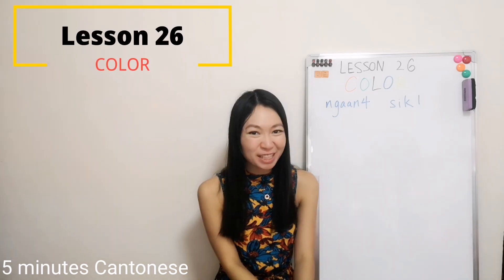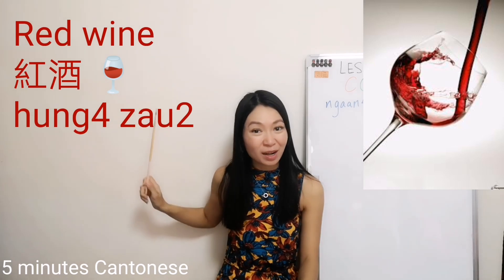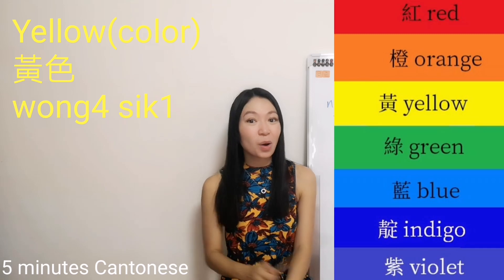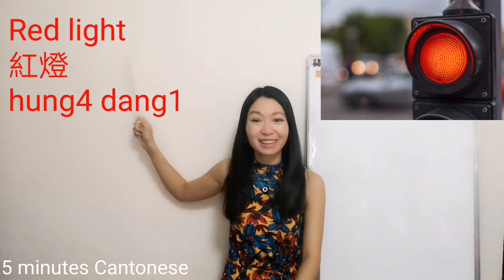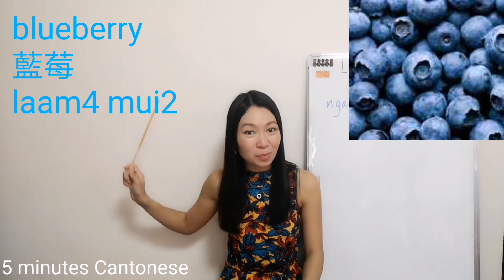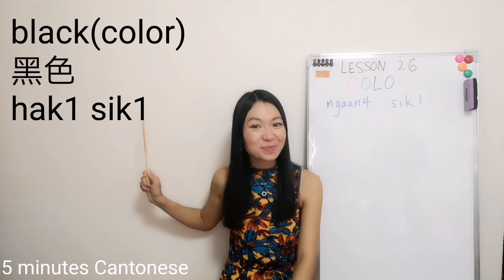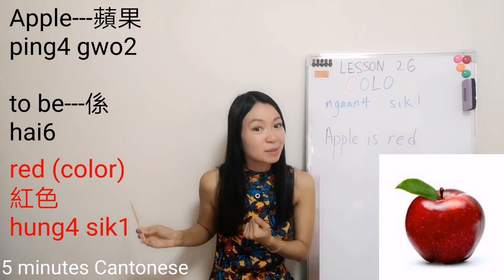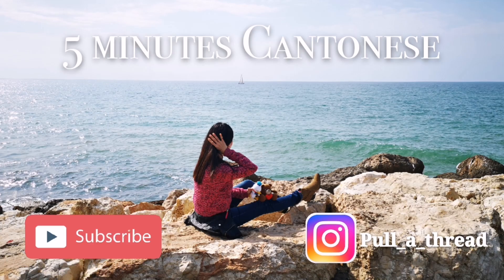Cantonese Lesson 26: color (顏色)red wine, green apple, blueberries...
Hi Cantonese learners! In this lesson, we'll learn the words related to "COLOR". Whether you are new to my channel, it's always good to review again and again in our language learning journey.

加油！

Your support is important for me to continue this channel. Thank you! 🙏🏻

I am Amanda from Hong Kong. I make easy and practical cantonese learning videos for complete beginners to intermediate level.
My full time job is a flight attendant. I enjoy studying foreign languages. My job allows me to visit many places and meet many people. So that I have more chances to practice what I have learned.

Due to the covid, I haven't fly regularly for over a year. I find Youtube is extremely helpful for maintaining my language proficiency. One day, out of curiosity, I looked for cantonese learning channels. I was so surprised that there are so little and most of the good one are even from  overseas. That's why I started "5 minute cantonese" on 2020.